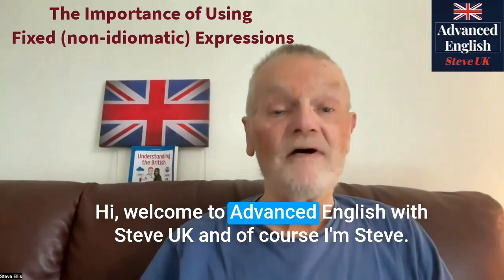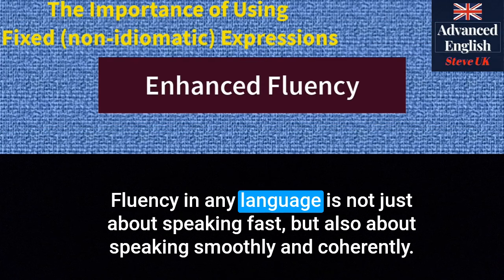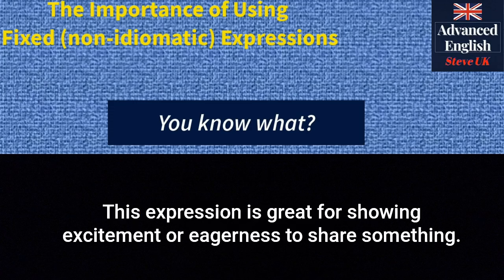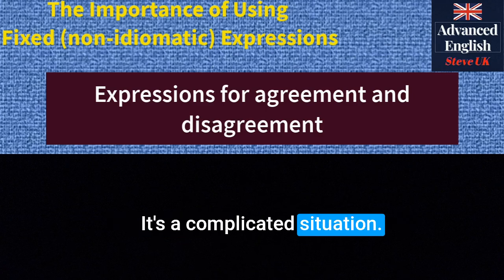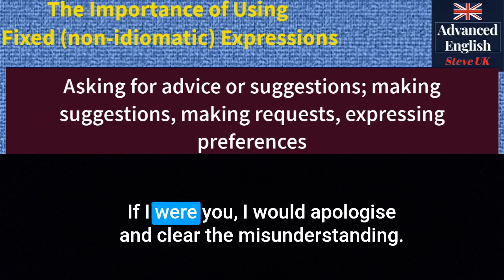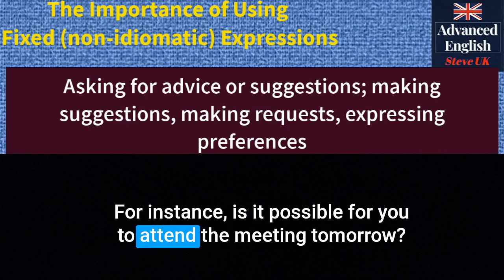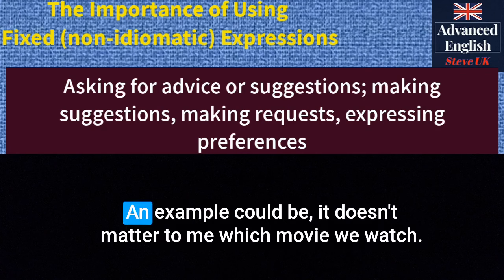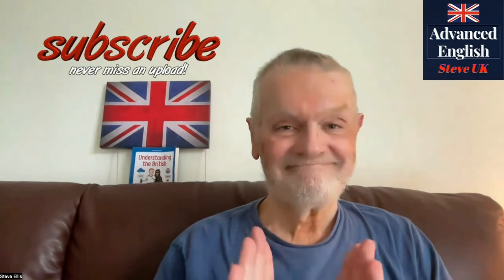Fixed Expressions that Will SKYROCKET Your C1 Fluency!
Master the use of Fixed (non-idiomatic) Expressions to speak English fluently at C1 Advance Level. Join me, Steve, and Rosie to explore the importance and usage of fixed expressions for C1 Fluency . Unlike idioms, these expressions carry precise, straightforward meanings and can significantly enhance your fluency, precision, and confidence in both spoken and written English.

🚀Chatterbox Zoom Workshops.
Friendly, informal and by far the most effective way to improve your fluency. We focus on C1/C2 Vocabulary, idioms and expressions. In 3 workshops per week, usually lasting two hours each session. Practise speaking with other international learners and with me.

*** My name is Steve Ellis. The English language and teaching it is my passion, especially at advanced levels. I have 22 years of experience as an English Tutor, gained in several countries and cultures, and have worked as a Teacher Trainer for the British Council, which provided valuable experience. My teaching qualifications are from the University of Cambridge. I now teach online, focusing on learners wishing to achieve C1/C2 level. I am passionate about encouraging the use of Lexical Chunks.